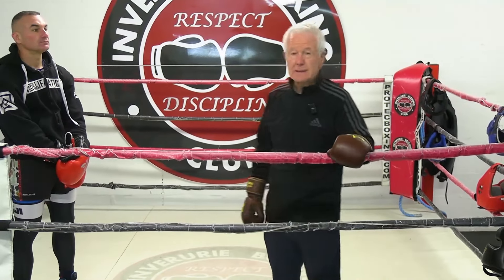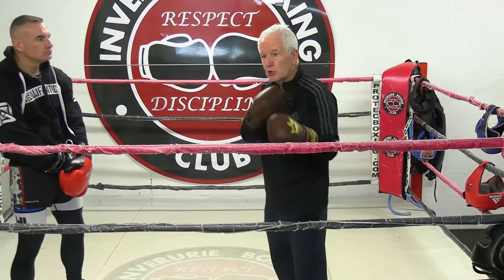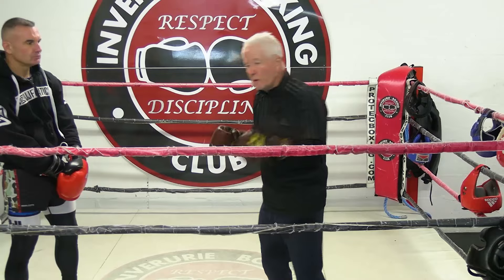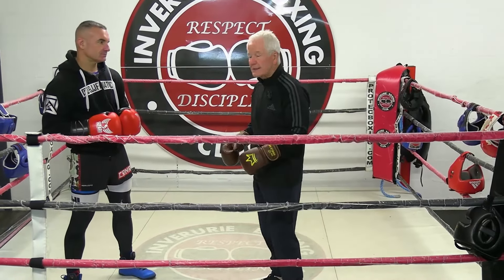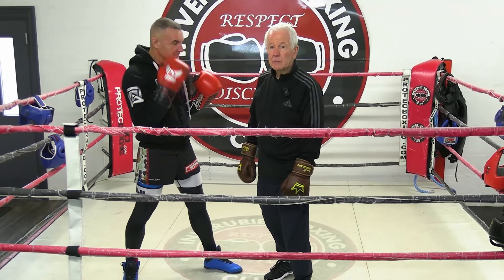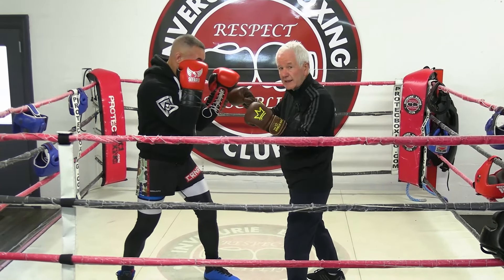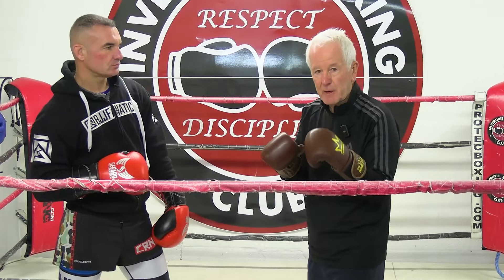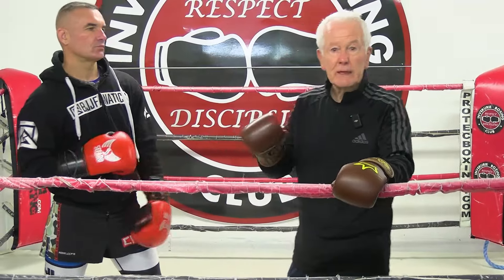Hands Glued To The Face by Frank Gilfeather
HANDS GLUED TO THE FACE

Frank Gilfeather teaches how to do the Hands Glued to the Face boxing technique in this video.

This clip is from Frank Gilfeather's "Franks Fundamentals: Tricks Of The Trade" instructional video available here:

This video demonstrates the boxing tricks of the trade learned, honed, and taught by Scottish boxing champion and legendary Coach Frank Gilfeather!